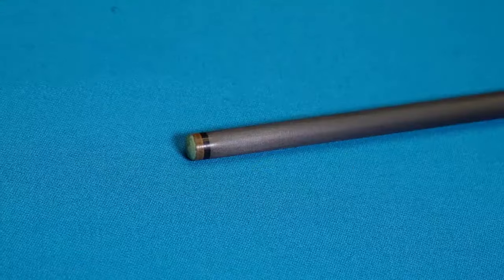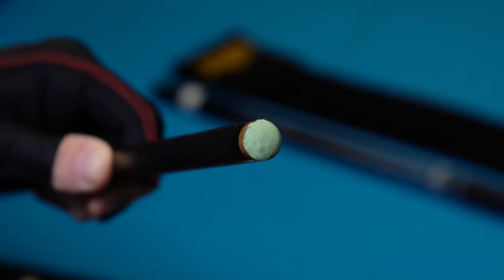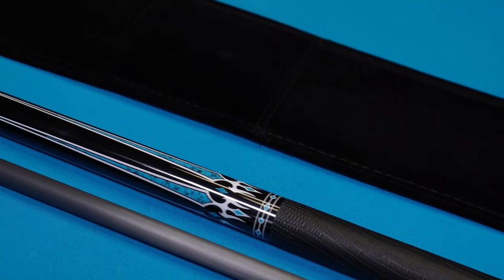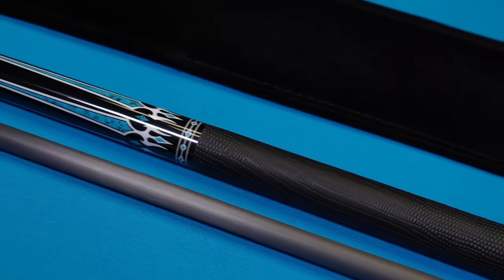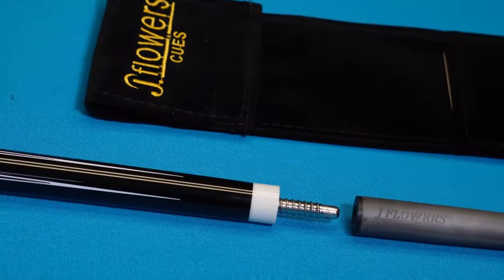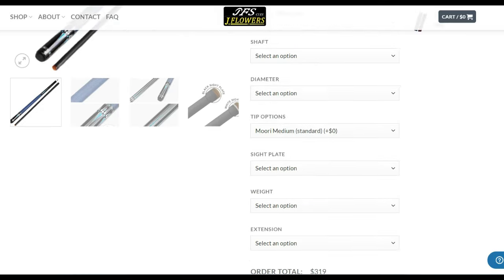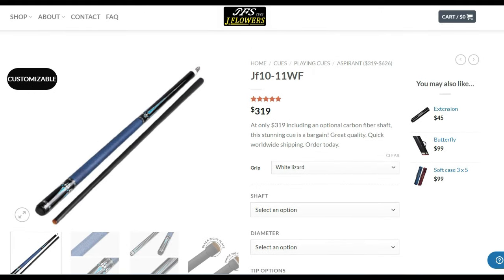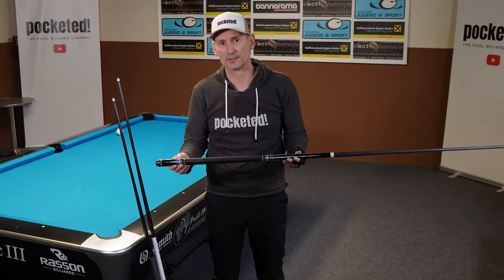JFlowers Black Sting Cue vs. Cuetec SVB Series - I tested it for you!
JFlowers challenged me to compare their cue with my Cuetec cues, and so I did! Some interesting surprises for me, in various directions!

This video is powerd by our partner poolbilliards.co!

Poolbilliards.co - Get the perfect drill for you!

More Information about me:

My Podcast "pocketed! - The Pool Billard Podcast" is listed on all major platforms like Apple Podcasts, AmazonMusic, Deezer, Spotify, etc:

Taom - Chalks, Tips and more!

Salotto App - Find your Game!

Chapters:
0:00 Intro
0:53 Background
2:55 Playing comparison
5:51 Playing and cue review
10:12 My conclusions
10:46 Outro